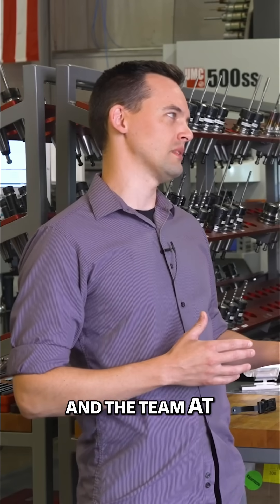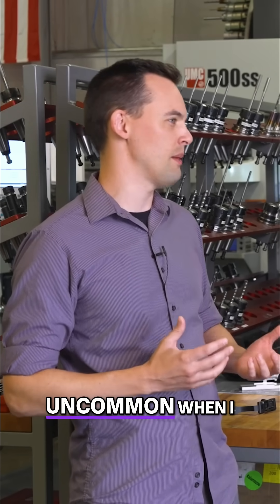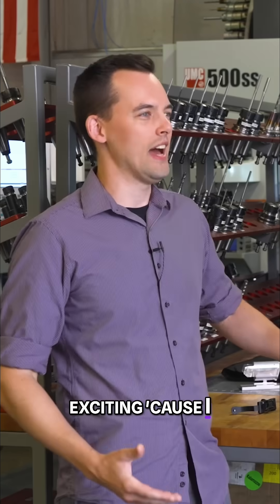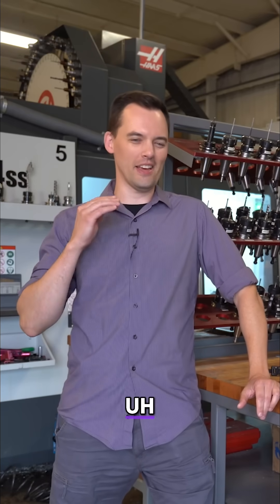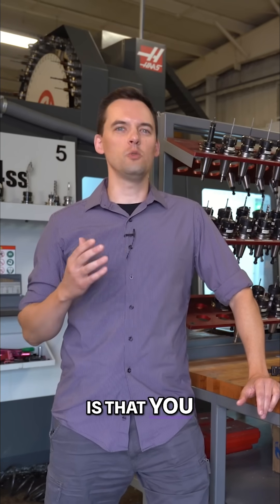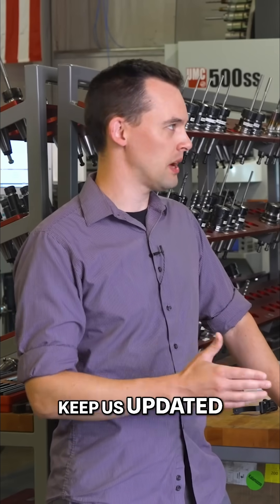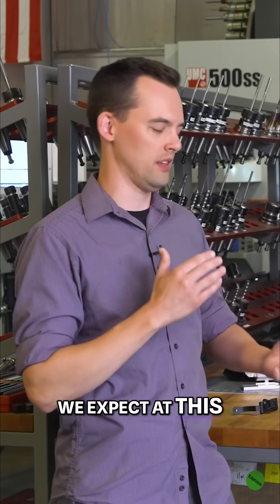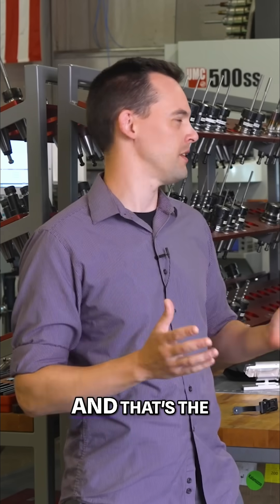Dynamic Manufacturing Precision, Quality, & Perfect Finish